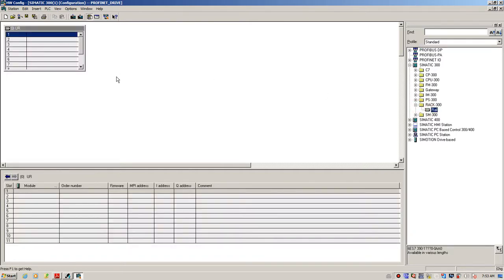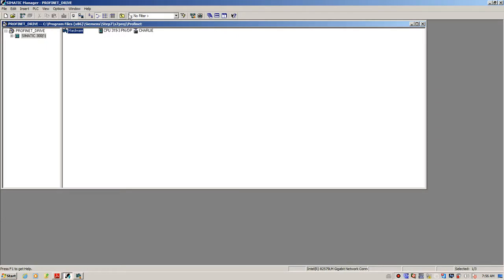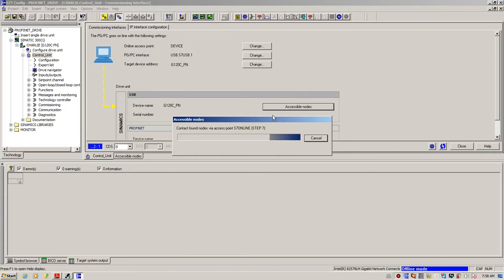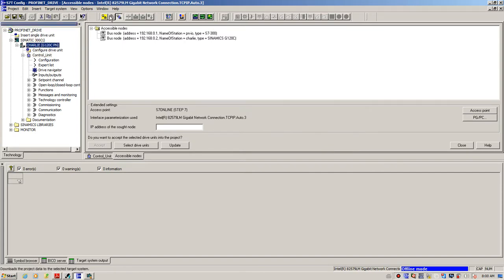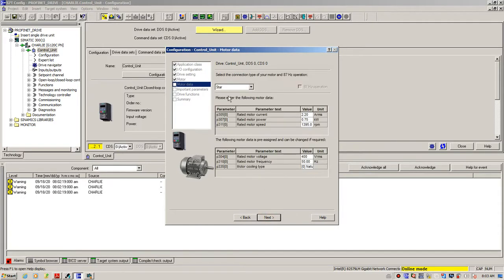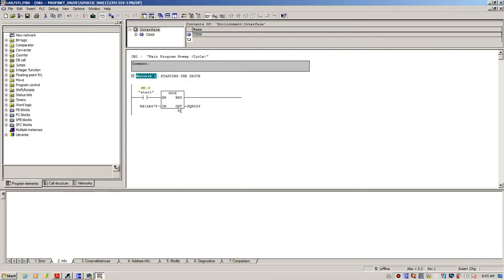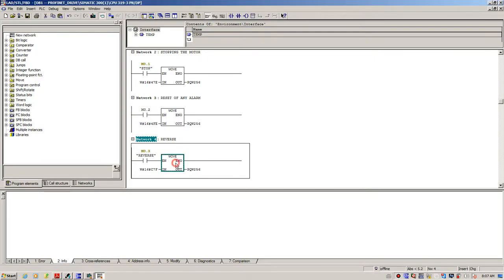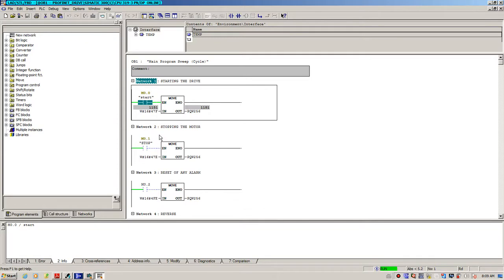Adding Sinamics G120C Profinet on Simatic Manager